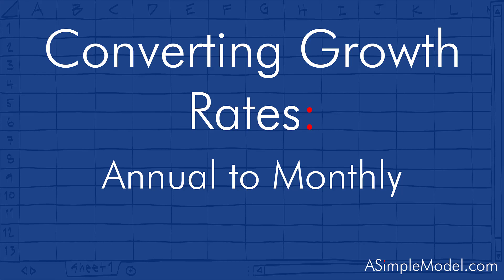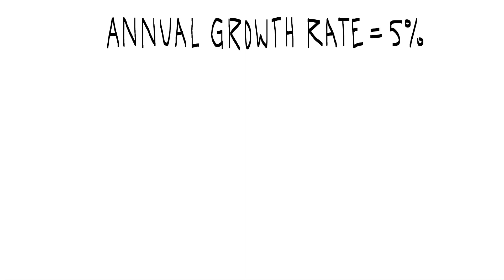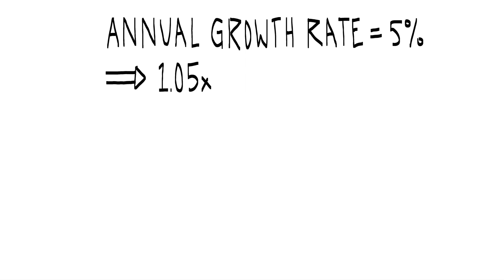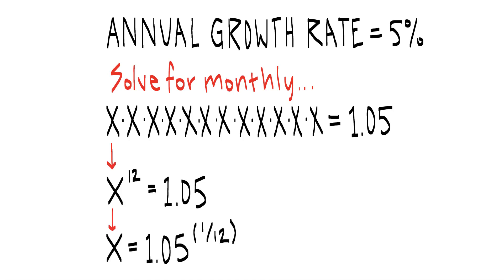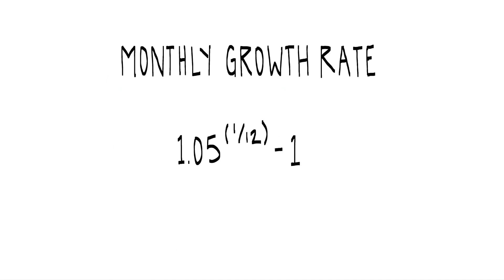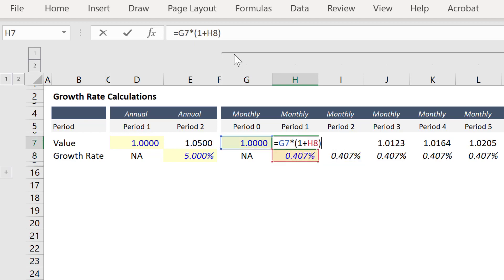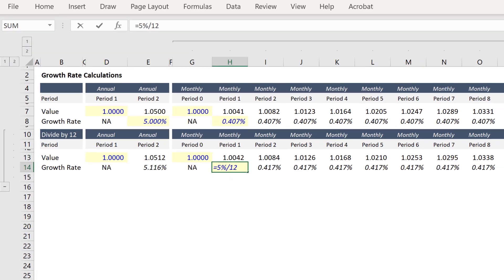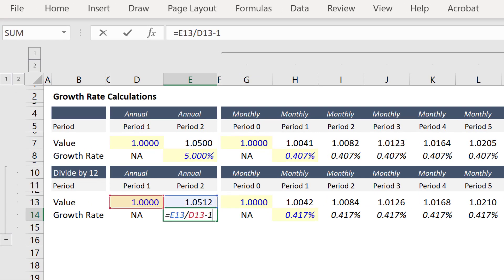Convert an Annual Growth Rate to a Monthly Growth Rate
How to convert an Annual Growth Rate to a Monthly Growth Rate. See post for an Excel template that includes a conversion calculator.

For an example of how small differences in growth rates can have large impacts over time please see the link that follows

Click here to have nerdy updates sent directly to your inbox